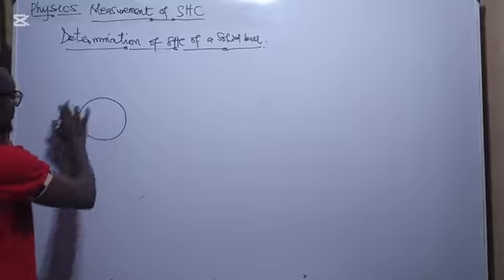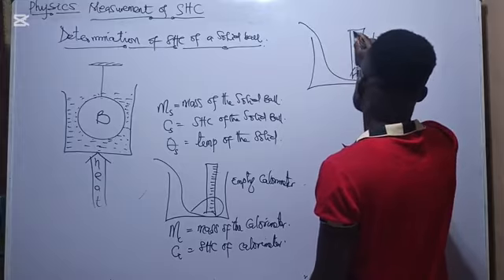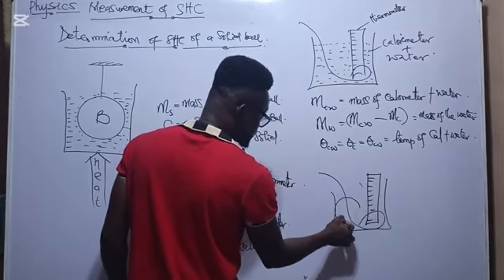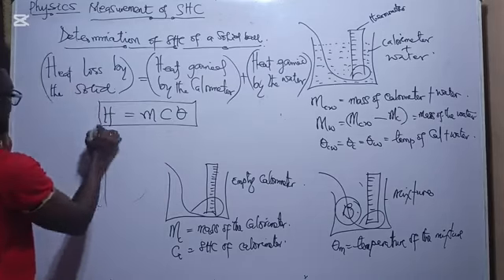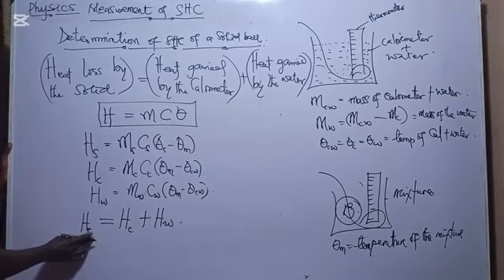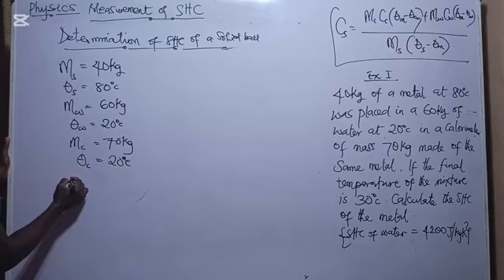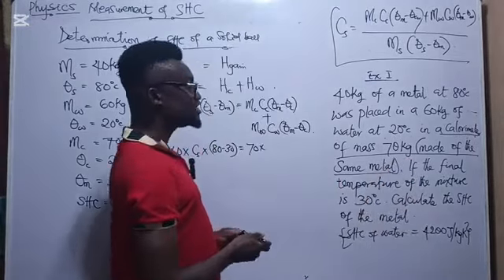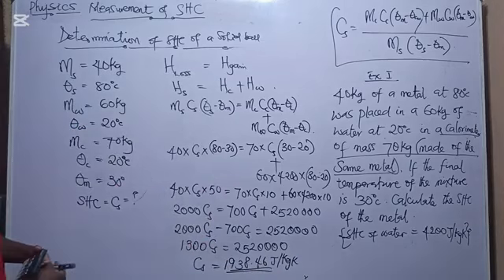MEASUREMENT OF SHC of SOLID:by mixture method#physics#jamb#waec#gce#specific heat#